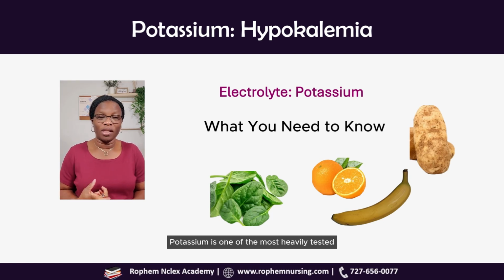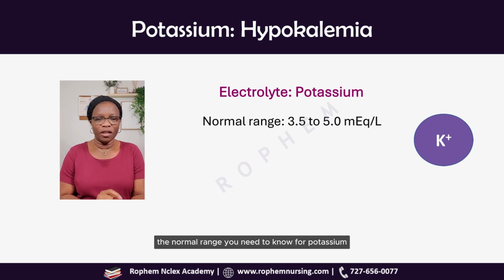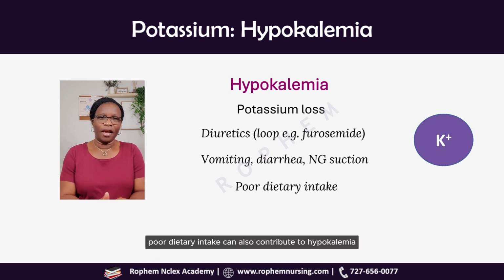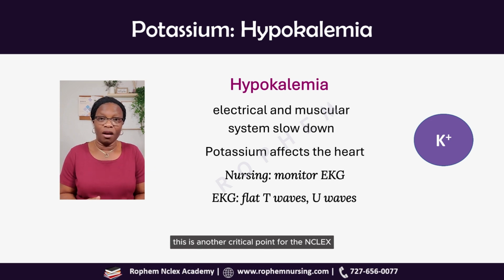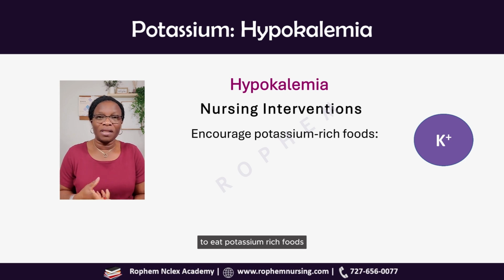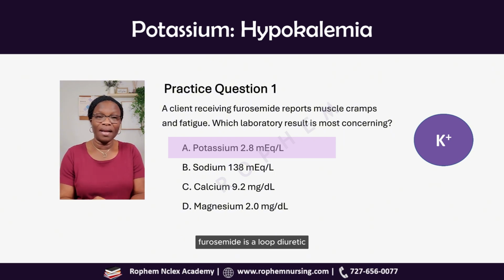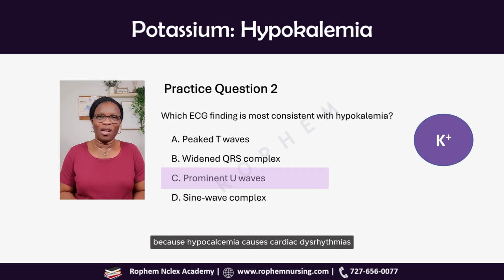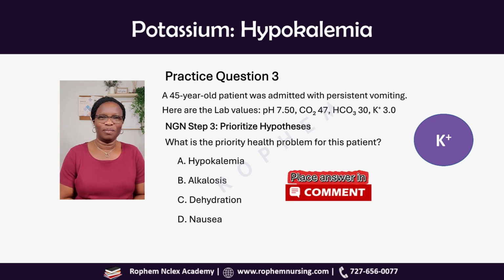Hypokalemia Made Easy | Signs, ECG Changes, Treatment & NCLEX Questions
Hypokalemia is one of the most commonly tested electrolyte disorders on the NCLEX. Can you recognize the warning signs before they become life-threatening?

In this detailed nursing review, we'll break down hypokalemia step by step so you can confidently answer NCLEX questions and care for patients safely.

📌 Don’t forget to place your answers in the comment section!